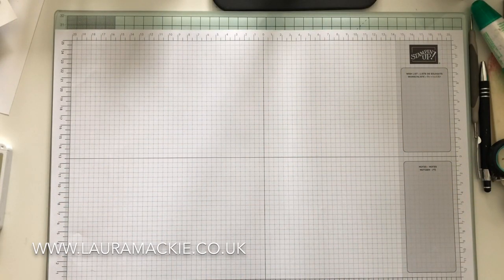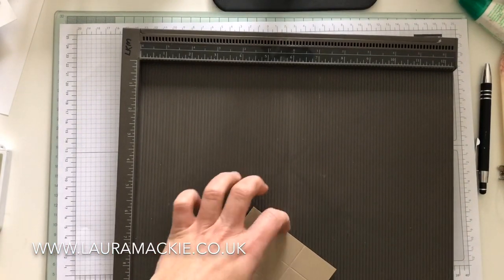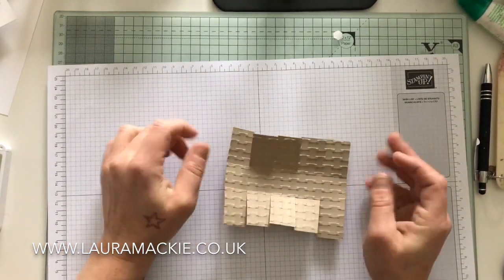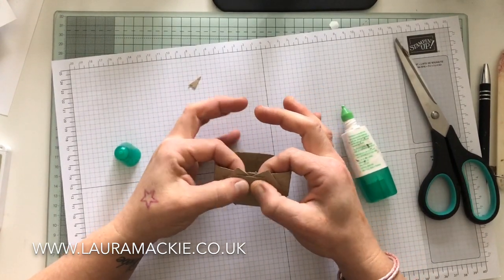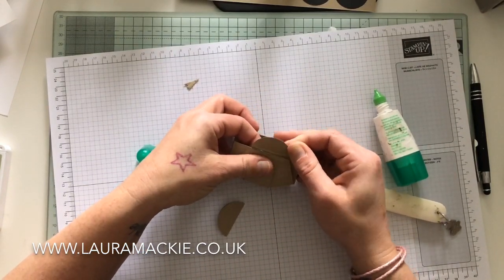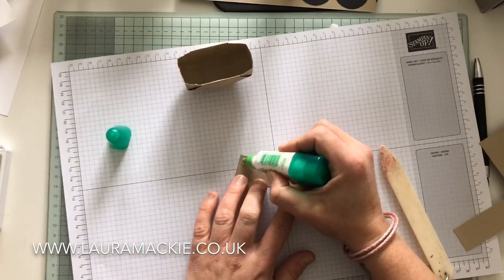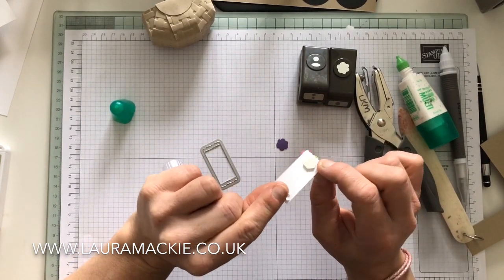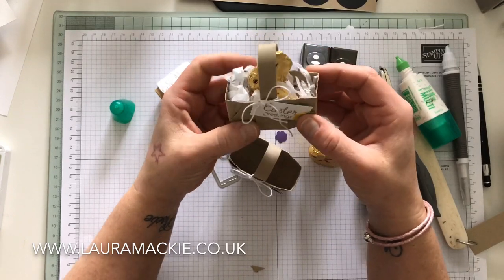Easter basket tutorial